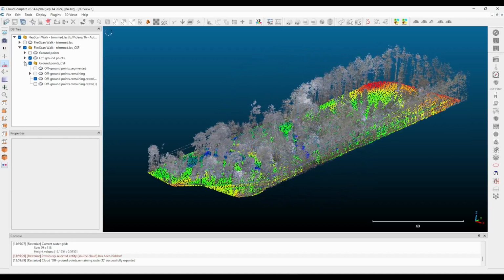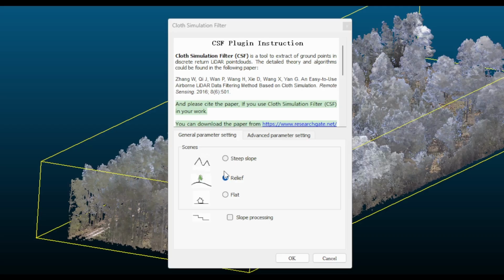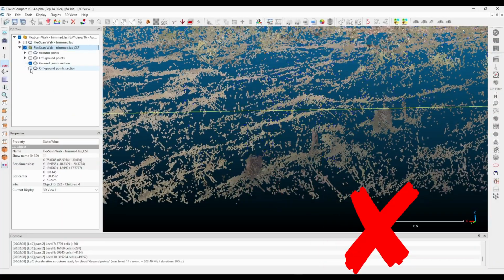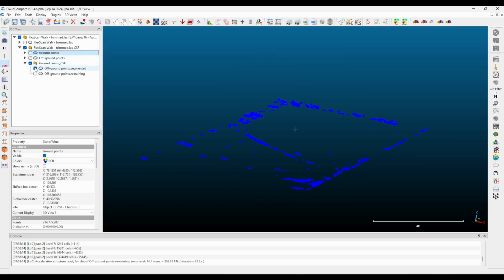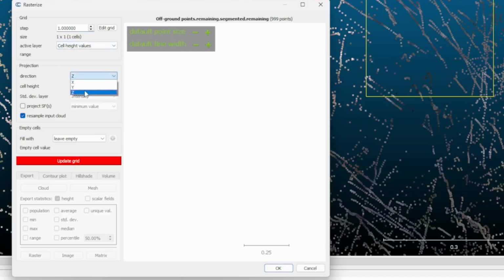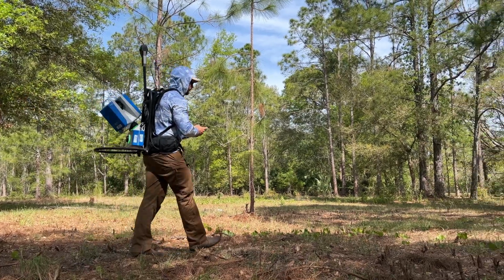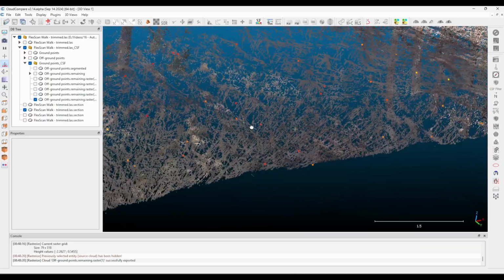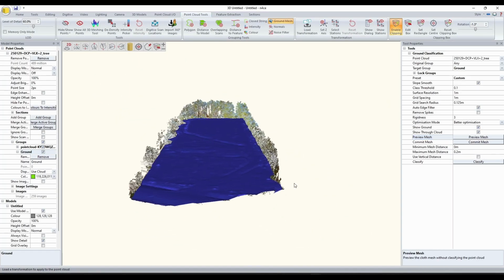Point Cloud to Ground Surface - The CSF & Rasterization Method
This video provides a clear, step-by-step tutorial on how to filter and clean a point cloud to generate a ground surface model (DTM) using the Cloth Simulation Filter (CSF) and Rasterization method in CloudCompare. Perfect for professionals and enthusiasts working with LiDAR or 3D scanning data, it covers everything from loading data, running the CSF filter to separate ground from off-ground points like trees and buildings, to rasterizing and manually cleaning the resulting point cloud for best results.

Learn practical tips on parameter settings, iterative filtering, and visualization techniques to efficiently create a clean digital terrain model. Whether you’re new to point cloud processing or looking to improve your DTM workflow, this easy-to-follow guide helps you get precise ground surface extraction quickly and effectively.